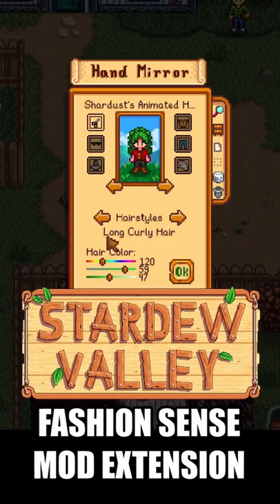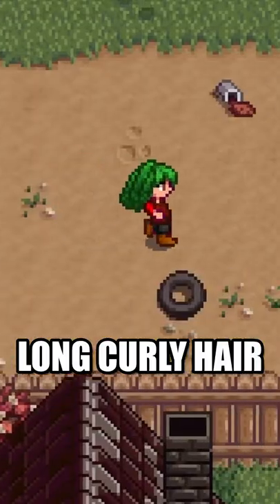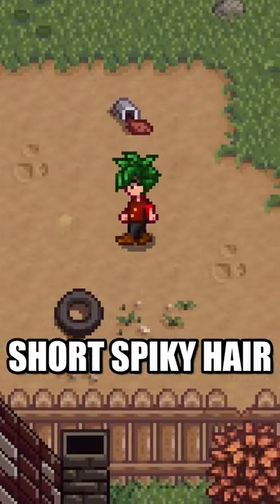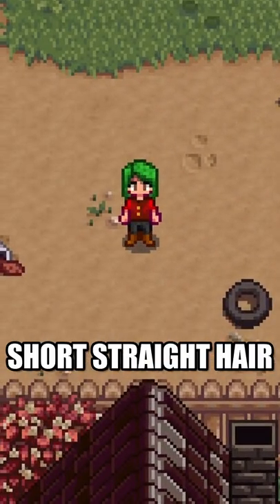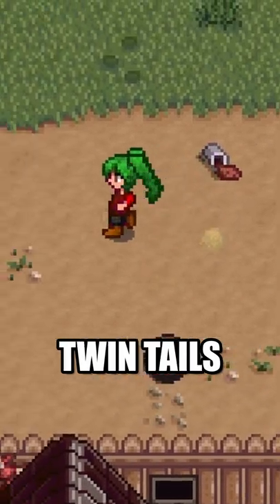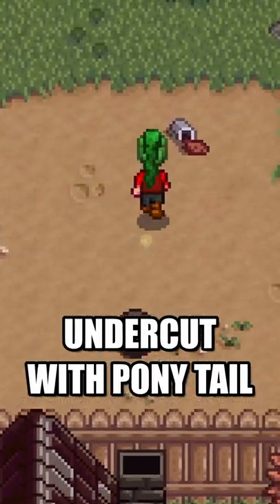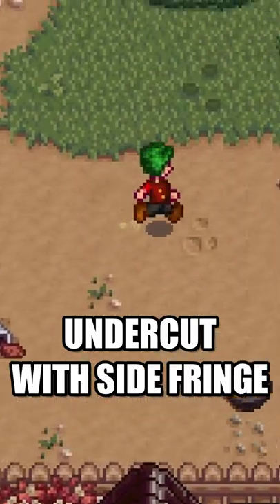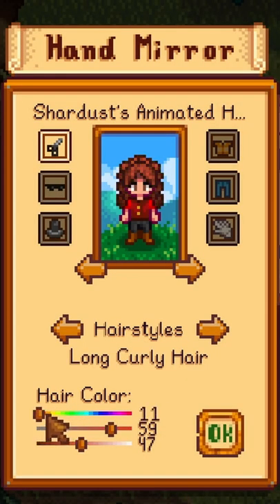Get STYLISH hair with this stardewvalley MOD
VTUBING EQUIPMENT AT TIME OF VIDEO

I'm Yoria! Learn how to install SMAPI & how to install stardew valley mods by watching the following tutorial